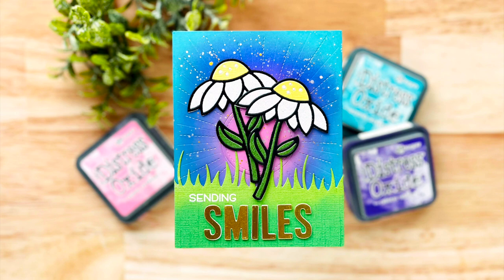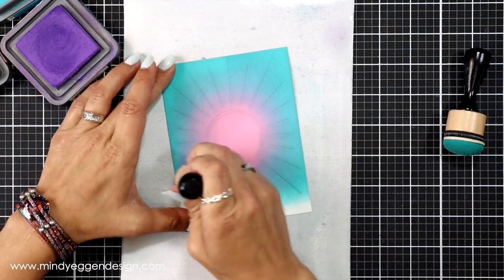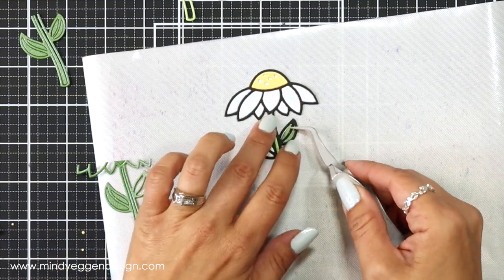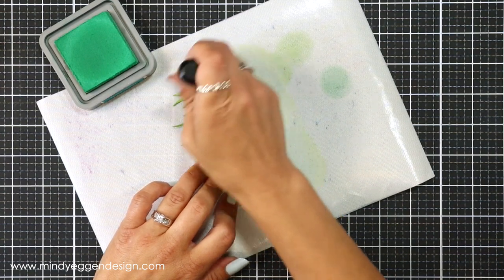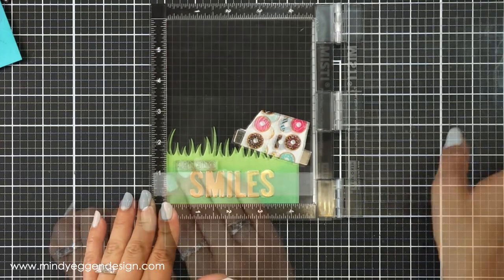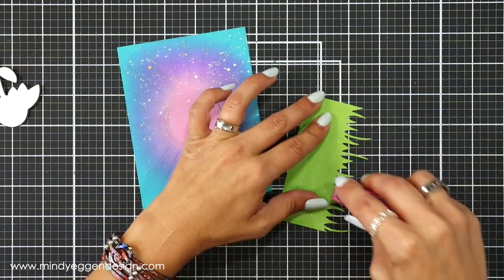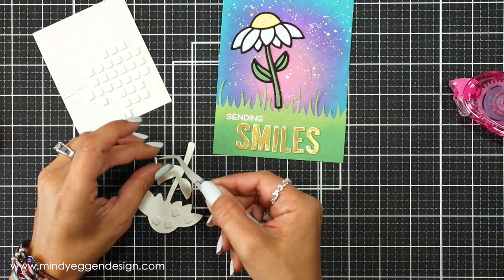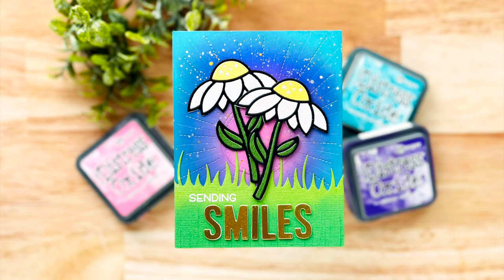Make DIE CUTS Center Stage! BONUS: Tip For Lining Up Sentiments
Today we are making the Delightful Daisies die cuts center stage on our card! Add a little ink blending with Distress Oxide inks to pull in the attention AND I have a little Bonus trick for lining up your sentiments.

• 80 lb. cardstock - white | Lawn Fawn

• Tim Holtz Tonic REPLACEMENT NON-STICK MAT FOR GLASS MEDIA MAT 1915e

• Crafter's Essentials PURPLE Easy See Removable Art Tape 33980

• =MISTI PRECISION STAMPER 6x7 VERSION 2.0 Stamping Tool Kit mistimini

• Olive & June- your BFF for all things nails.
Nail Polish Color - Angel Fish

Some of the products in today's video were sent to me by Lawn Fawn as part of their video team. Your support helps me to keep bringing you new projects and videos. Thank you!